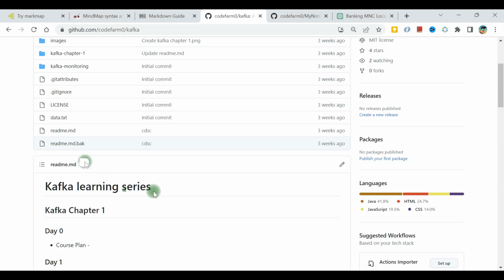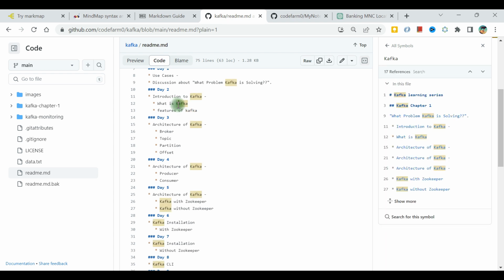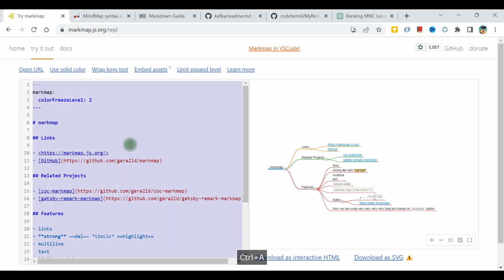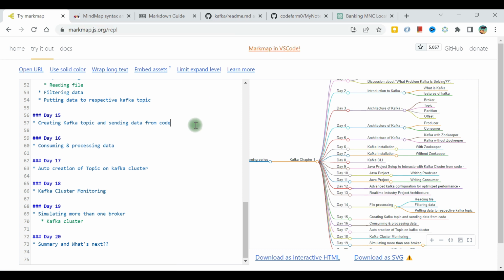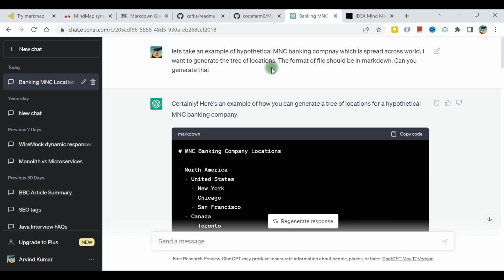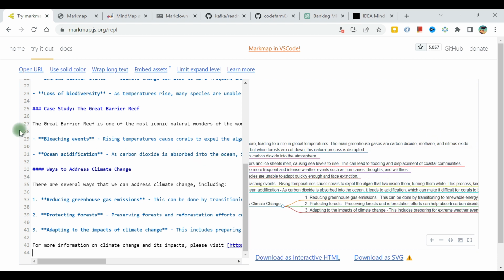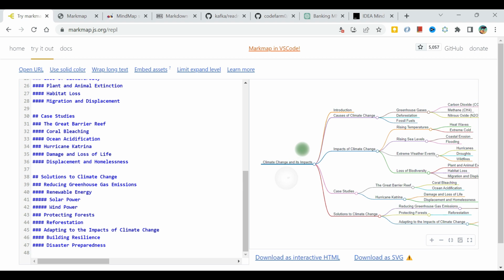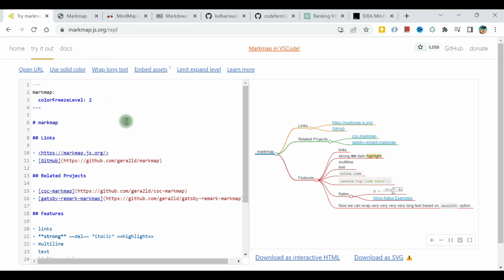Markmap || Visualize your Markdown with mindmaps || markdown + mindmap || Codefarm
In this video, we'll explore Markamap, a tool that enables you to generate mindmaps from markdown files. If you're a software developer, you know how important it is to organize your thoughts and ideas to keep track of all the aspects of a project. With Markamap, you can create visual representations of your markdown files that make it easy to see the big picture and identify connections between different parts of your project.

🔥 Playlist for other such productive tools -